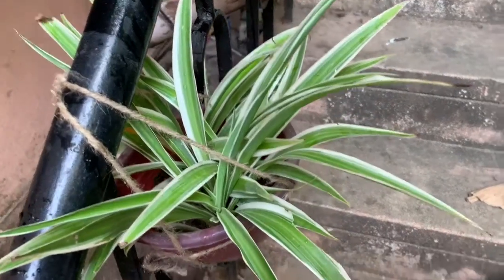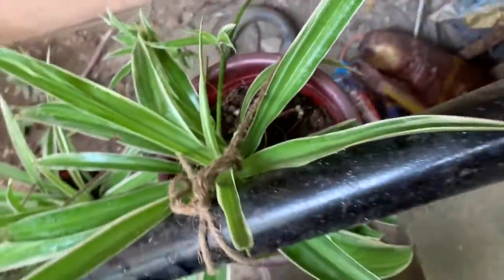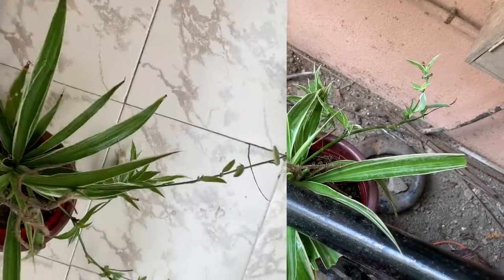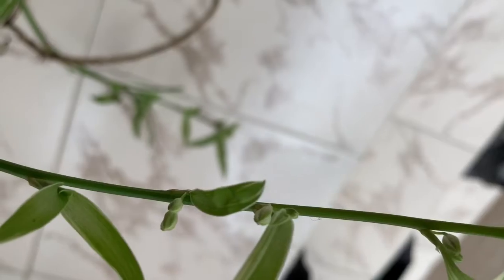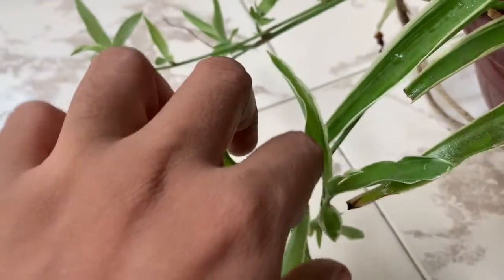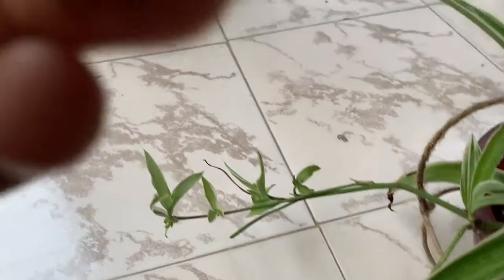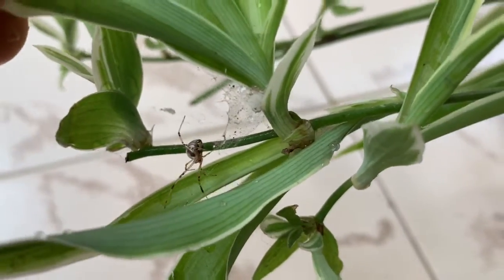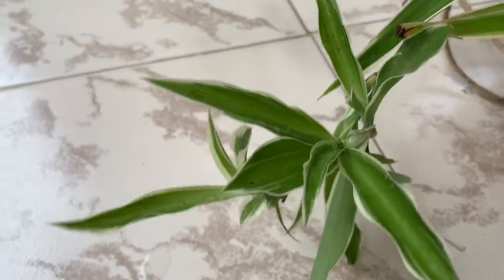Spider plant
spider plant is an indoor air purifier plant.Is easy to grow, maintain and propogate. To be grown in well drained soil or cocopeat, water when medium is about to dry